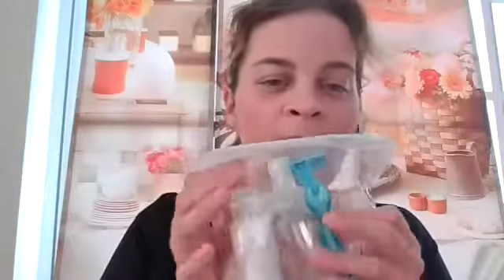My VIP Toiletries Bag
This bag is included in all of my packages for the concierge service.